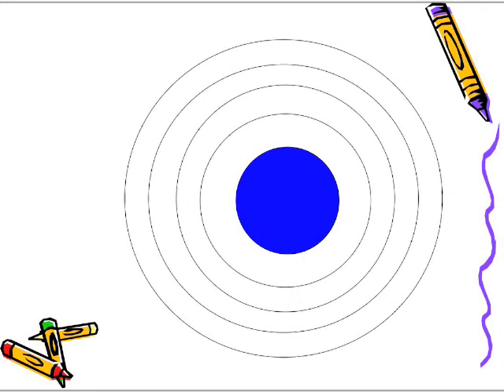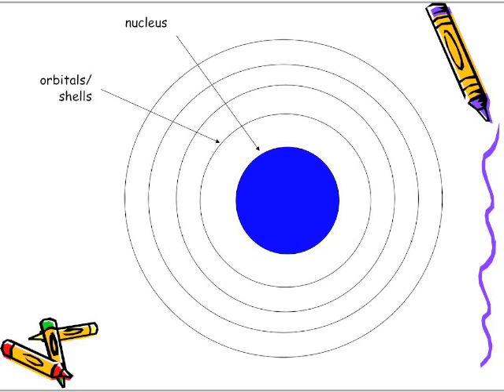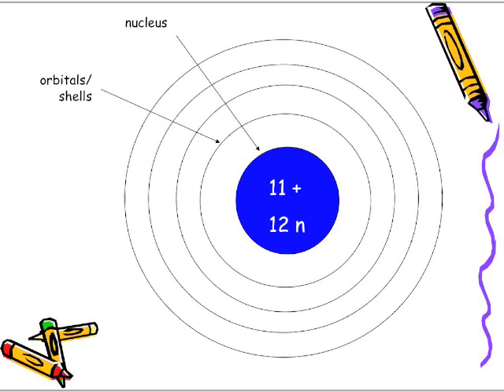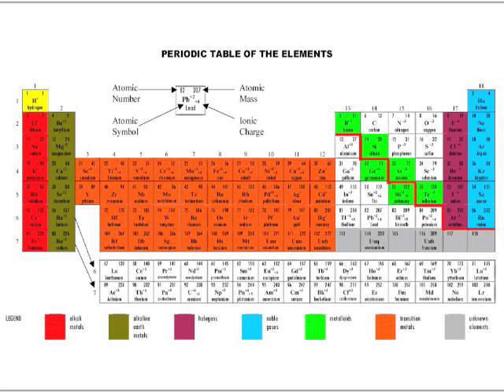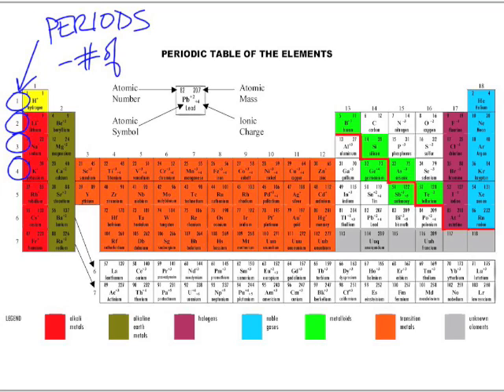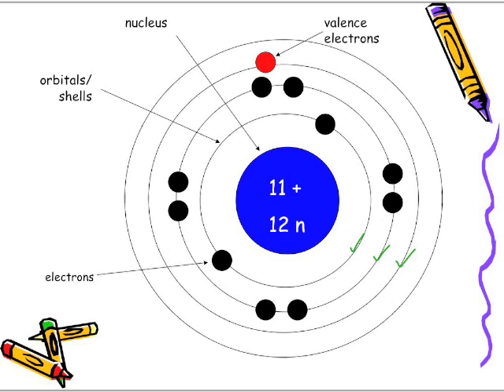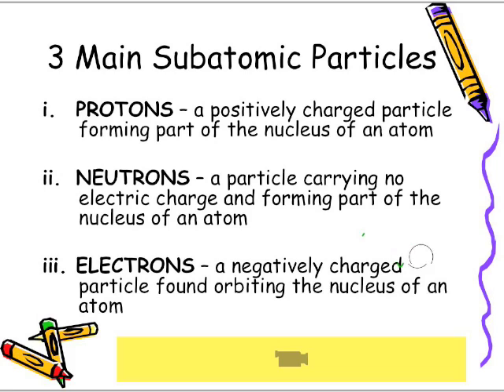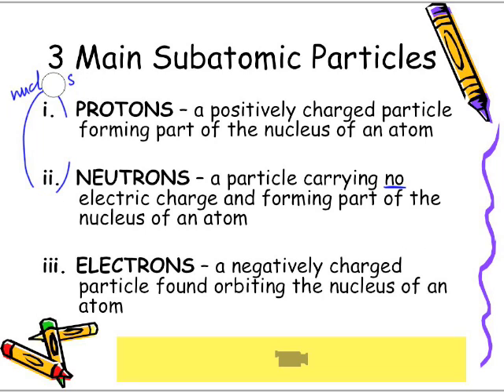Anatomy of the Atom Part 2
The following episode looks at the anatomy of the atom. We look at trends in the Periodic Table as well as the subatomic particles making up an atom. The following episode can be downloaded from iTunes by typing "PapaPodcasts" in the search window.

Mr.P